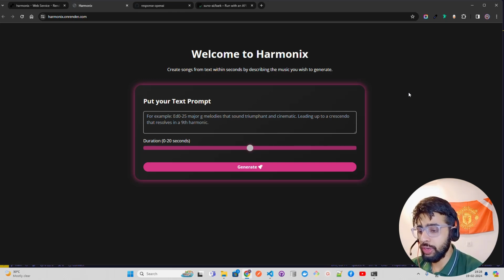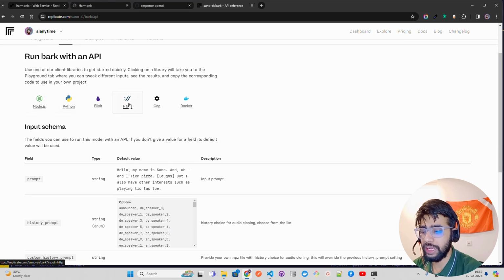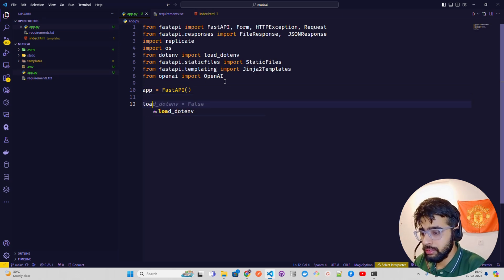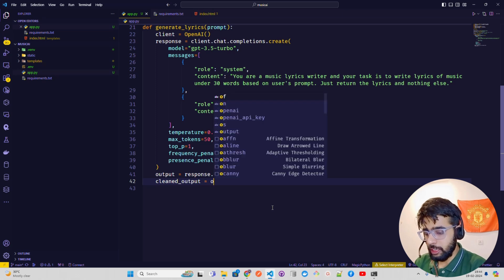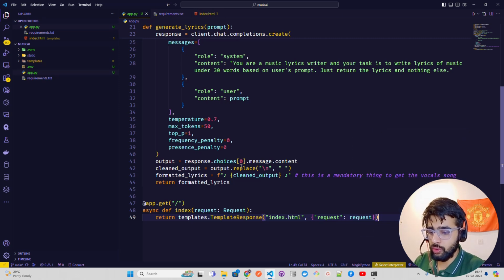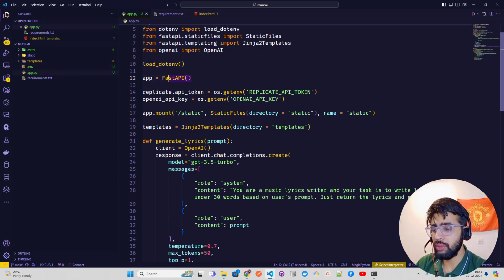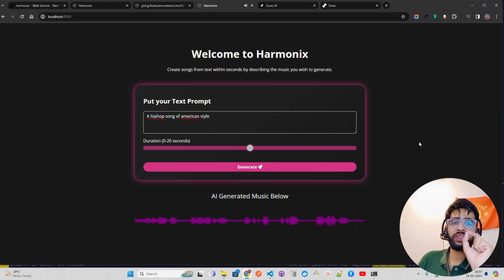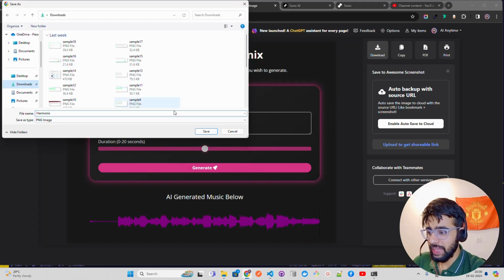Text to Song Generation (With Vocals + Music) App using Generative AI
Welcome to my latest tutorial where I dive into the fascinating world of generative AI to show you how to create your own text-to-song generation app with vocals and music! In this comprehensive guide, I leverage cutting-edge AI models, including Suno Bark for audio generation and OpenAI's GPT-3.5 Turbo for lyrics generation, to bring your texts to life in song form.

Whether you're a developer, a music enthusiast, or just curious about the capabilities of generative AI, this video will take you through the steps to build a FastAPI-backed backend and a sleek web application that converts any text into a full-fledged song with both vocals and music.

What You'll Learn:

1. How to use Suno Bark for generating realistic audio vocals.
2. Leveraging OpenAI's GPT-3.5 Turbo for creative and coherent lyrics generation.
3. Setting up a FastAPI backend to manage the app's functionalities.
4. Creating a user-friendly web interface for easy text-to-song conversions.
5. Tips and best practices for integrating AI models into your applications.

This tutorial is designed for individuals of all skill levels who share a passion for music and technology. By the end of this video, you'll have a fully functional text-to-song generation app that can transform any text into a melodious song complete with vocals and music.

Your support helps me create more content that empowers and educates the community on the potential of AI technologies.

So, grab your headphones, and let's dive into the world of AI-powered music generation together!

UPI: sonu1000raw@ybl